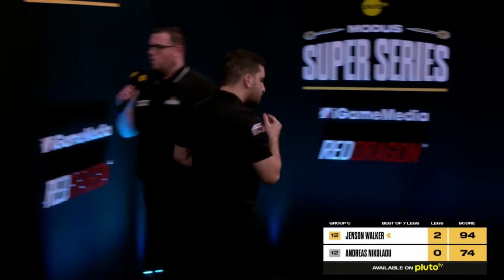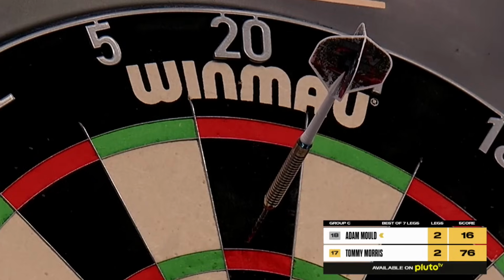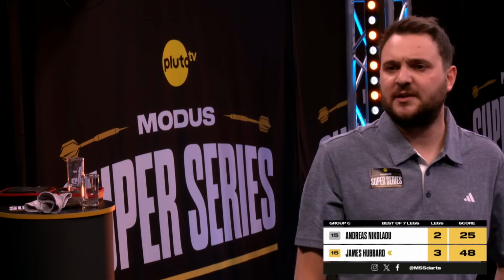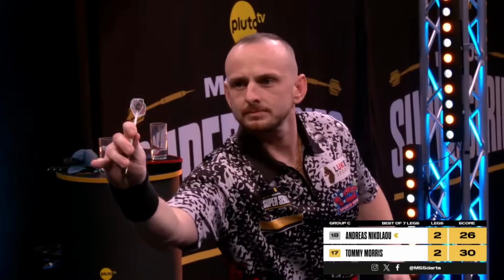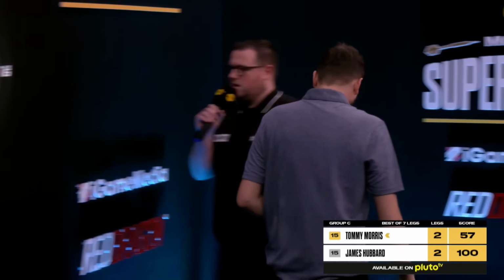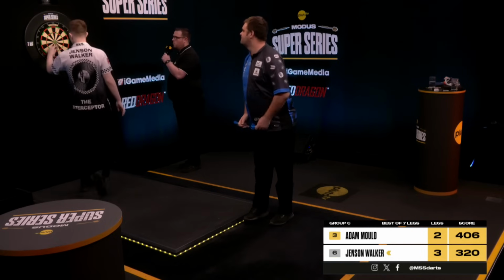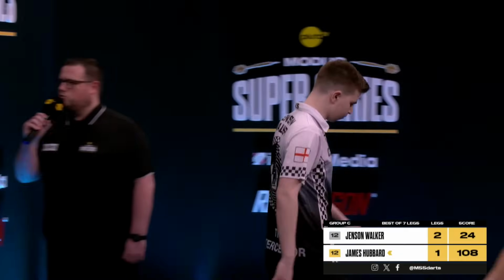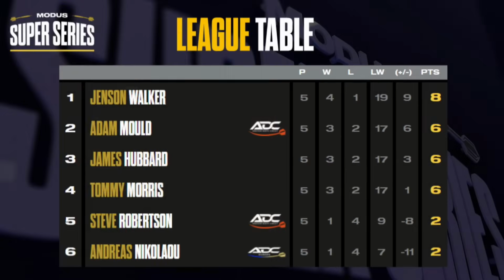ROLLING BACK THE YEARS! 🔥 | Darts Highlights | Series 10 Week 2 | Group C Session 1